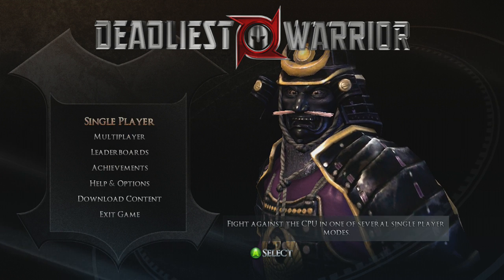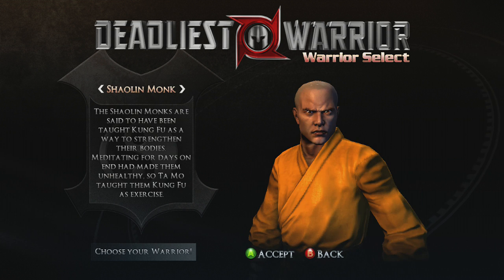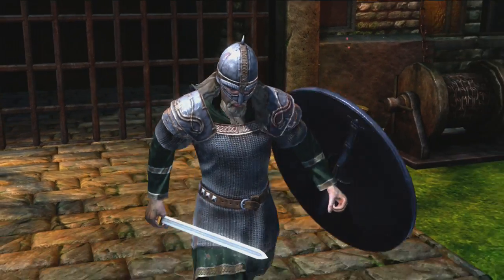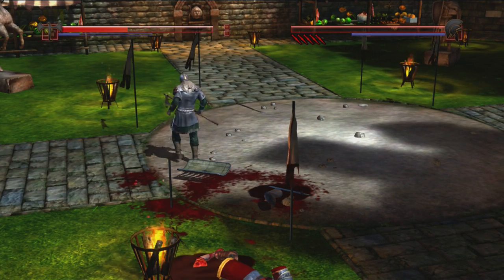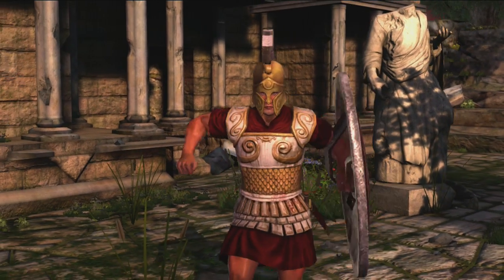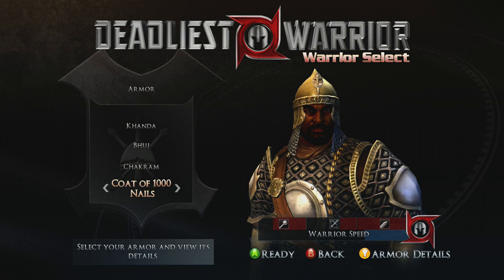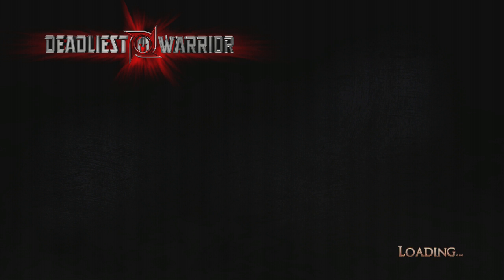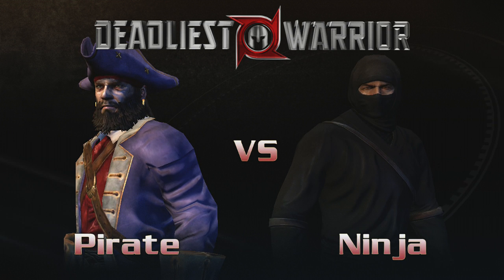Deadliest Warrior The Game: A real hack n' slash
Edit 4: Nearly 150k views later I should probably mention that the videos I upload nowadays are much better quality... crazy this still gets traffic

Today, we play a game based on a TV show that was based on the concept of 'who would win in a fight'... enjoy this video while I get my mic replaced and figure out how to stop my capture software from removing my outro.